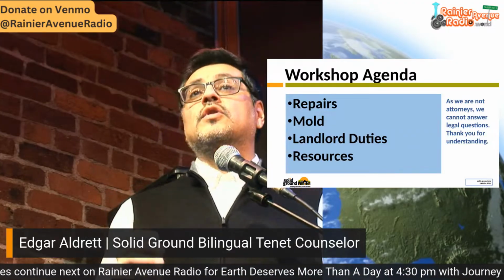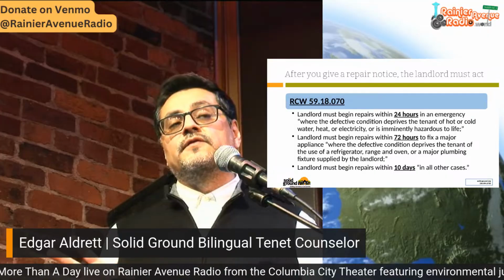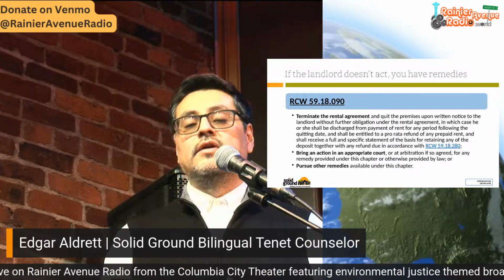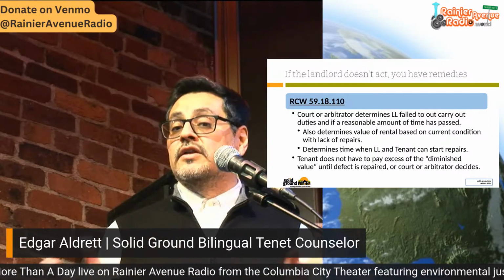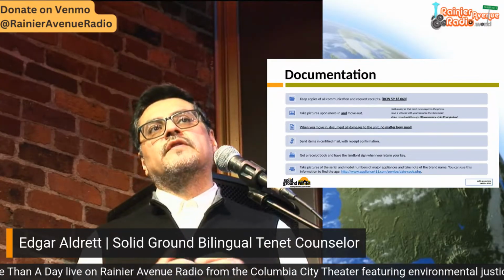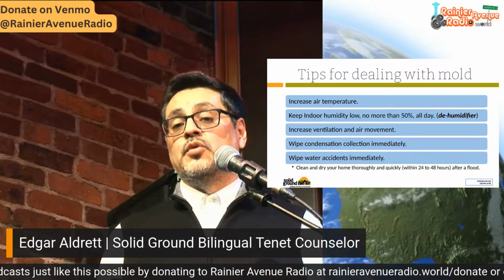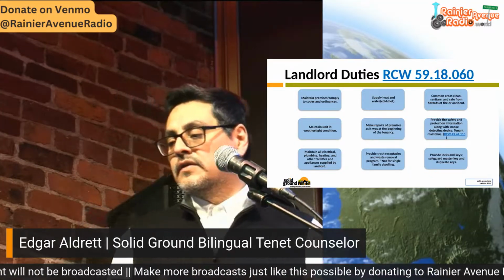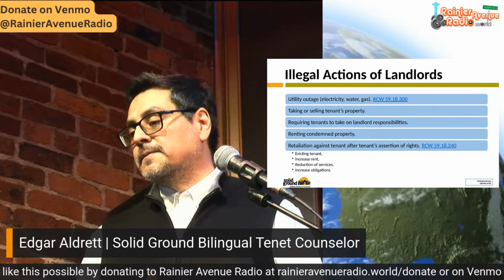Rent Smart: Repair Issues & Landlord Duties w/ Solid Ground's Celestine Berrysmith & Edgar Aldrett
An information session for tenants from Solid Ground who will outline repair issues and the duties of landlords moderated by Solid ground Service Supports Manager Celestine Berrysmith with the organization's Bilingual Tenet Counselor Edgar Aldrett airing as part of Earth Deserves More Than A Day.

Rainier Avenue Radio App (free both iPhone & Android users)